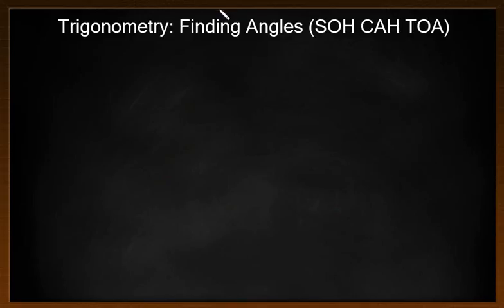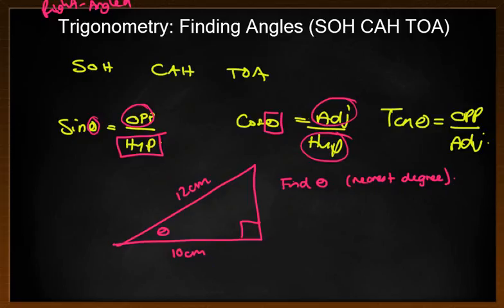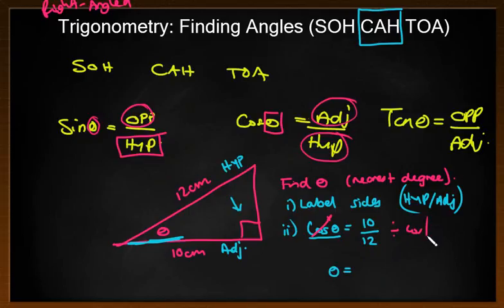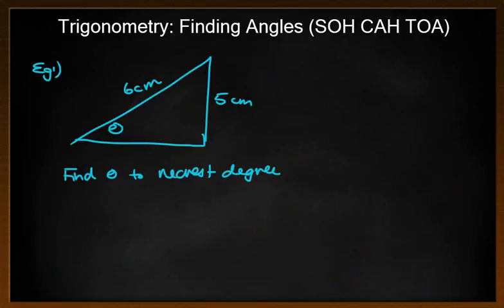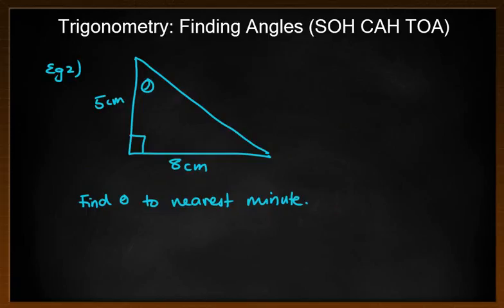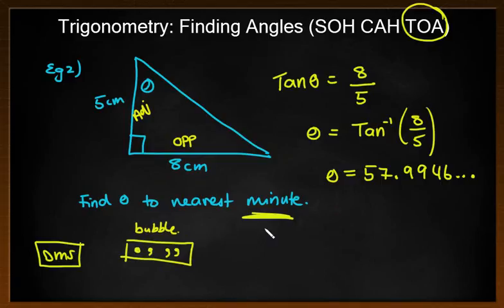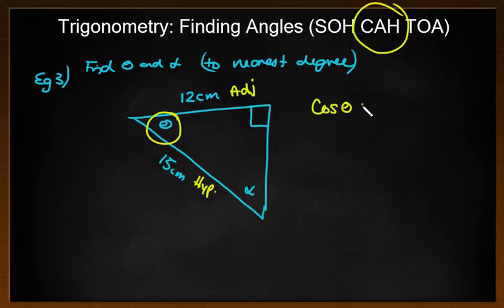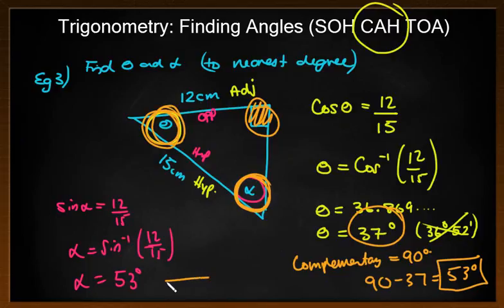Right Angled Trig Finding an angle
Right angled trig finding angles